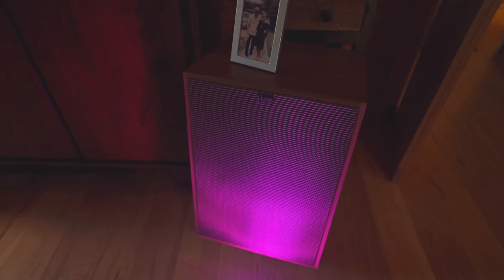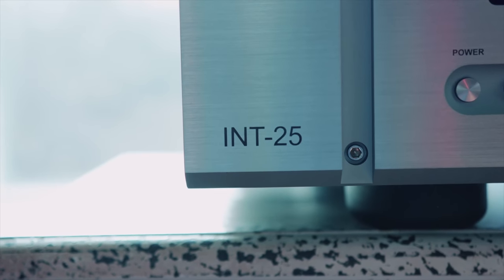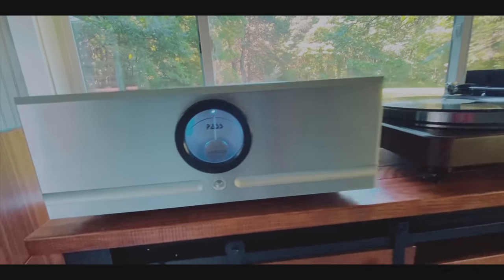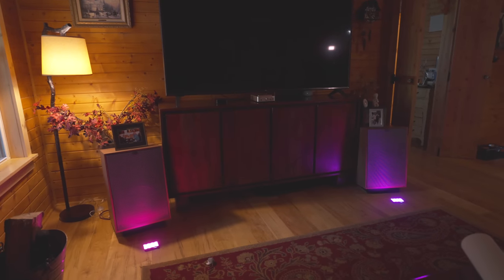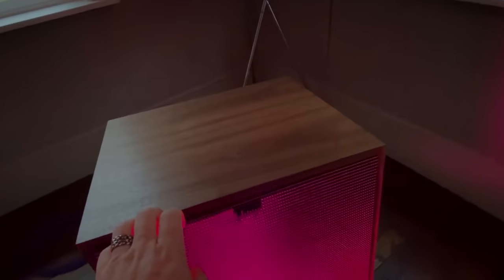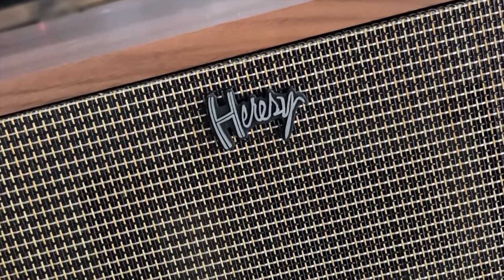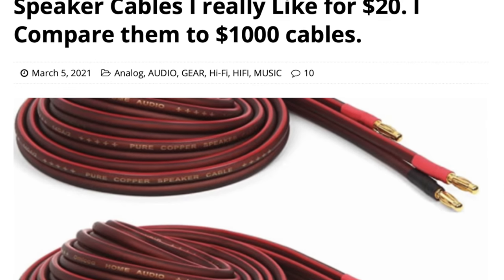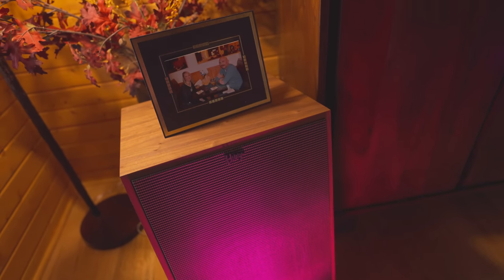Klipsch Heresy IV 16 Month Update! Feed 'Em and Smile.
Hello again to all! In this video I talk about the Heresy IV's over my 16 month period with them. I talk about amps I have tried and what I love about them. I even threw away the boxes they came in as these are with me to the end.

My Photo Gear 2021:
My Studio Video Camera
My Main Video Lens
My Fave Digital Camera Body Ever
My 2021 Fave Mirrorless Full Frame
My Crazy Editing Computer
My fave Display
My fave 35mm M mount Lens
A Perfect YouTube Camera
A Gorgeous 50mm Manual APO Lens

My Audio Gear 2021:
An AMAZING Tube Amp for LESS
This ALL IN ONE is Stunning
The Best Klipsch Heritage Speaker Hack
The BEST Bang for the Buck Streamer
These are still my fave Bookshelf Speakers
A NO BRAINER Budget Integrated that packs a HUGE punch